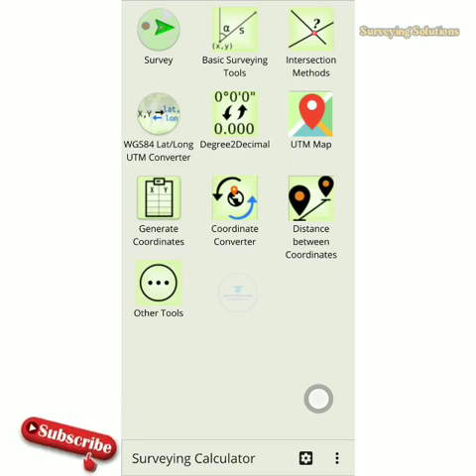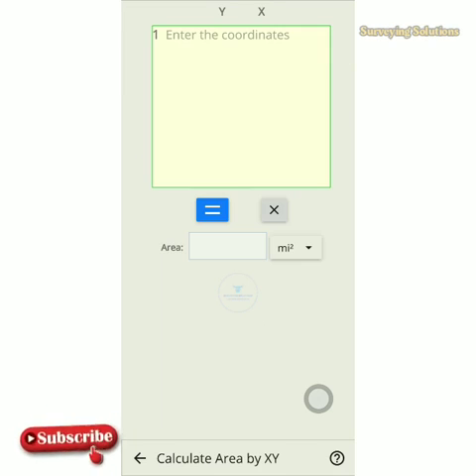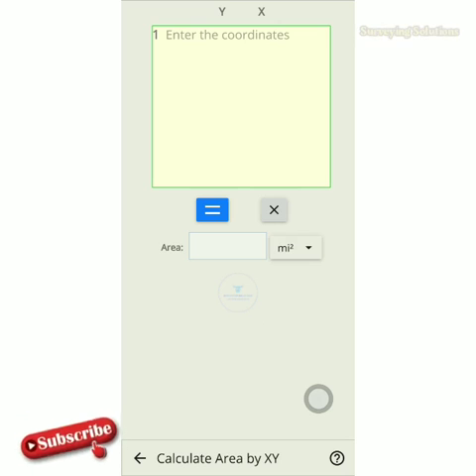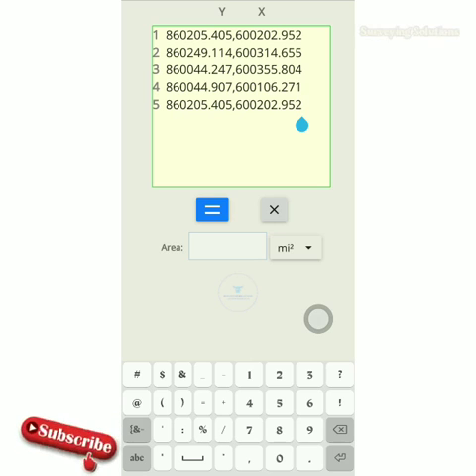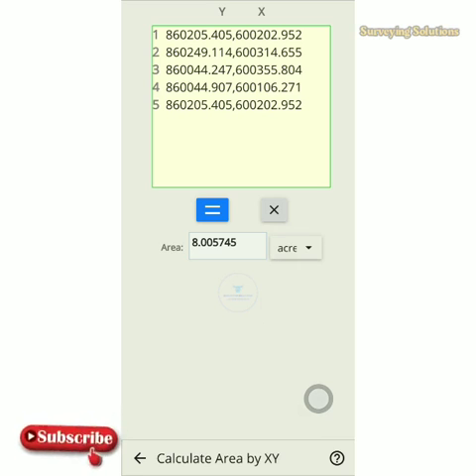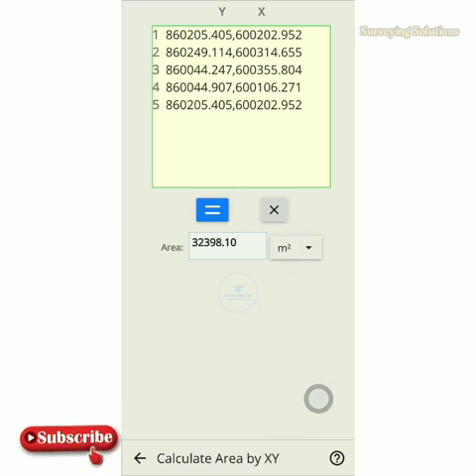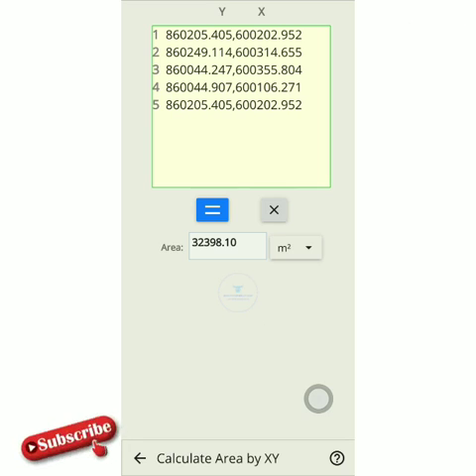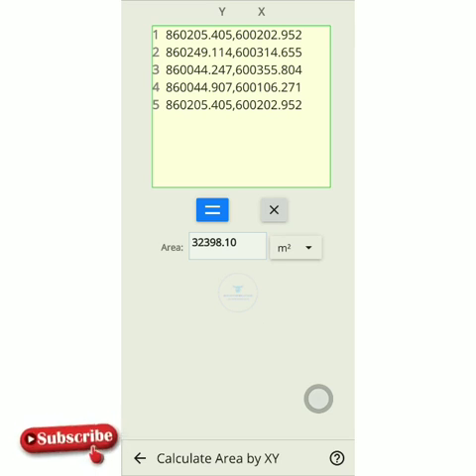Area Computation in Surveying: Calculate Area using Surveying Calculator 2025 || LAND SURVEY App.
In geometry, area can be defined as the space occupied by a flat shape or the surface of an object.

Simply put area is the extent covered by the object or figure.
In traversing we determine the coordinates of points, and these coordinates can be used to determine the area of the parcel or figure traversed.

In this video we used the coordinates computed for from our previous videos to determine the area of the figure.

How to Calculate Area of Plots: Area Computation in Surveying using Coordinates